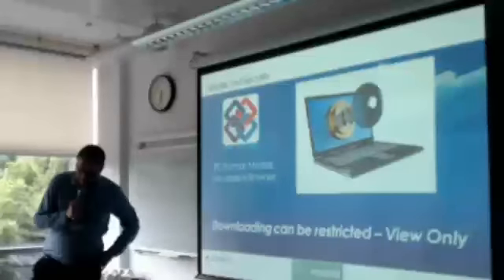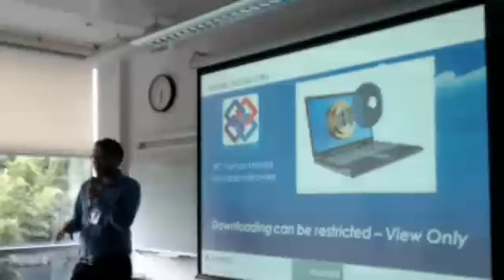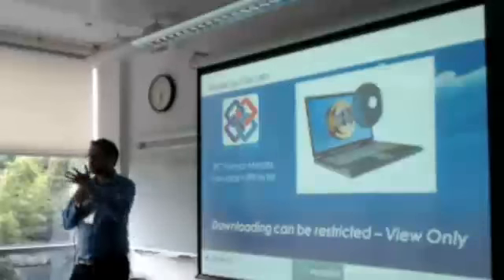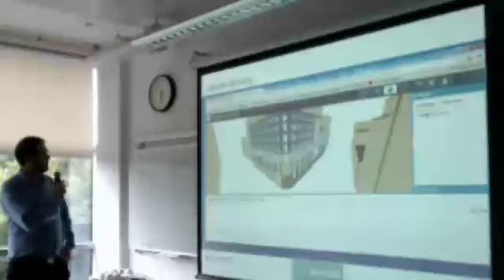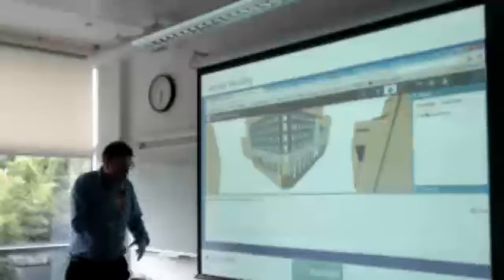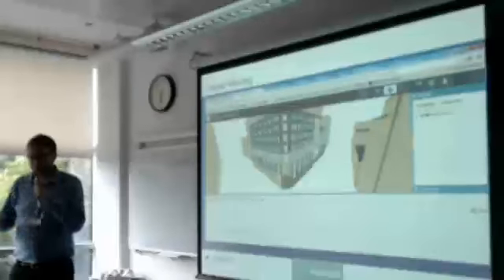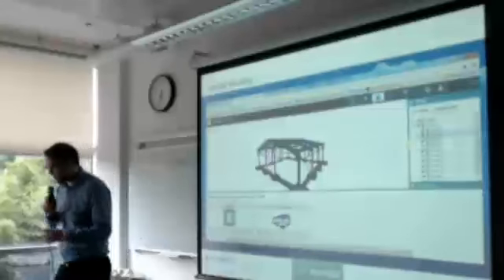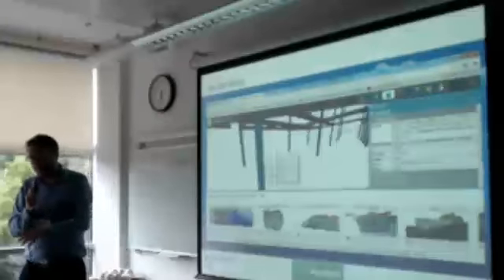Matt Owen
Matt Owen (4Projects) talking at ThinkBIM in Leeds on 10 July 2013 - Captured Live on Ustream